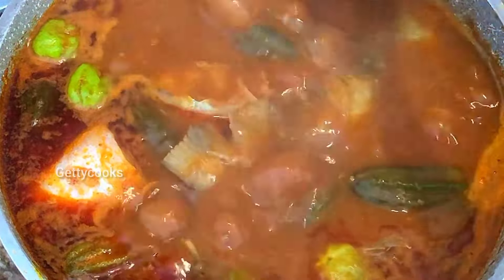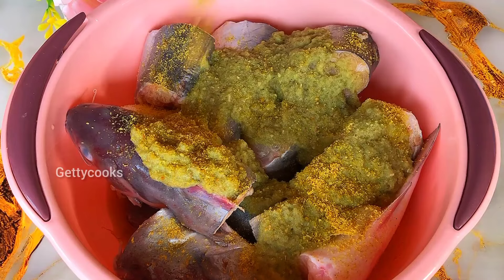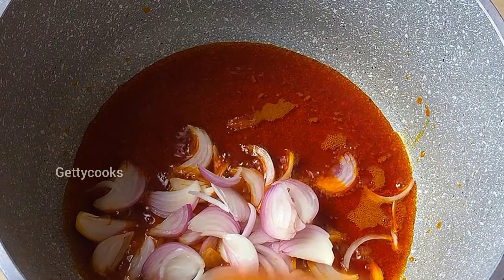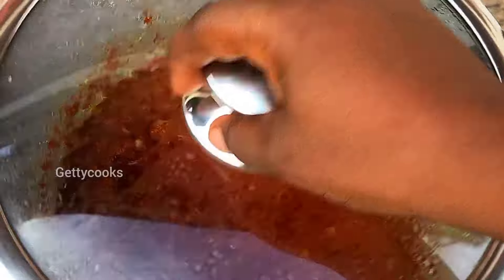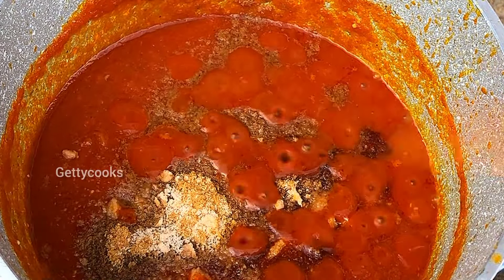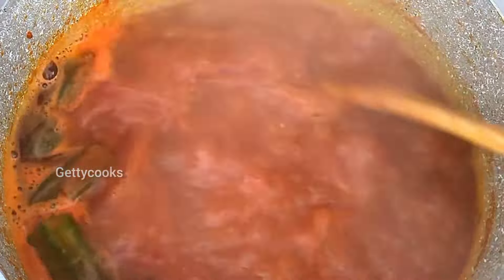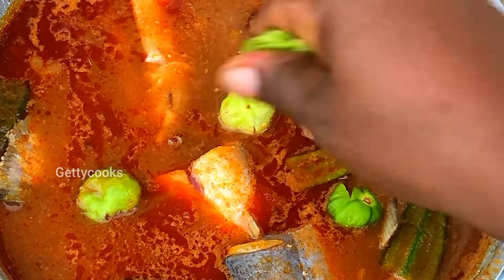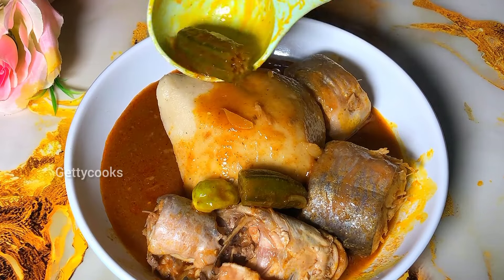A new way of making fresh fish soup/Elamumu Detsi //Traditional Ewe recipe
Hello lovely people today's recipe we are making fresh fish soup/Elamumu Detsi,a traditional Ewe recipe. please watch the video for full detail and don't to like share comment and subscribe to the channel.

OTHER RECIPES YOU FOR 💕💕